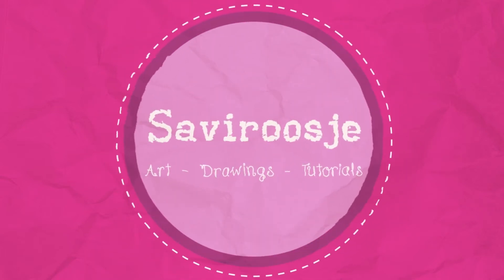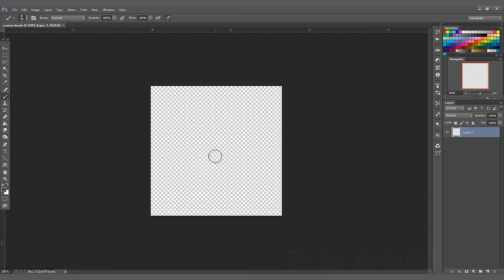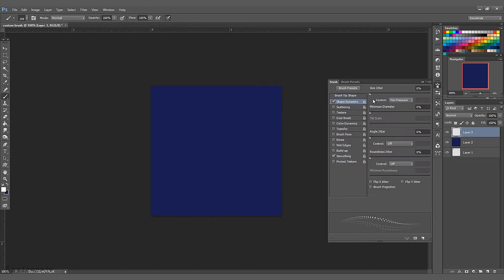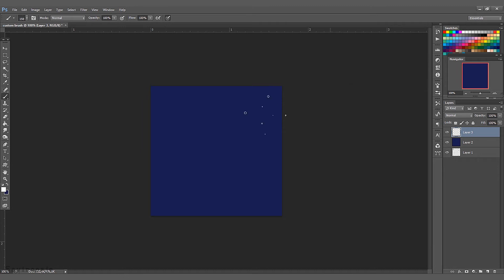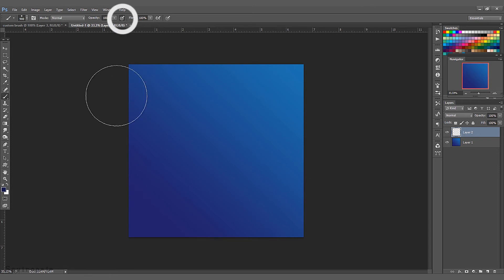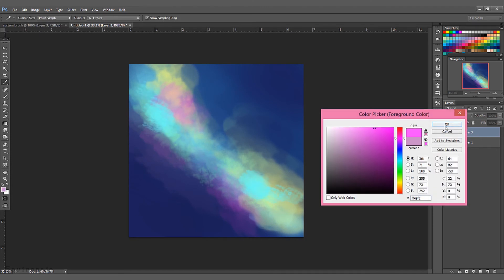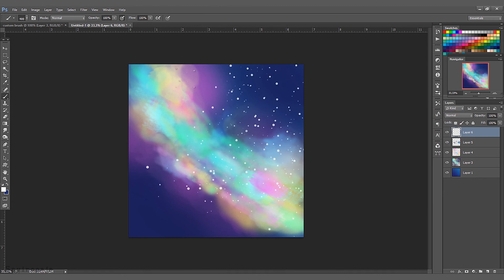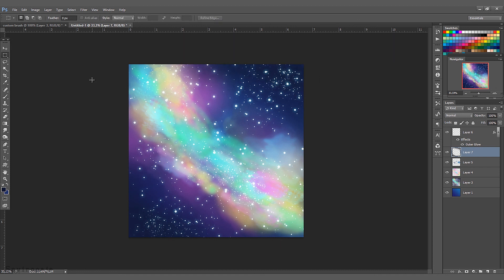Photoshop TUTORIAL: How to make a Custom Brush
Hello lovey people!
Today I decided to create a tutorial on how you can make your own custom brush in photoshop! Making your own brushes is very important in the digital art world, because you can make them as awesome as you like!
Today we are going to make a easy way to create stars, with a custom brush! This brush will help you make galaxy like paintings, without you drawing every single star, star for star!

-Savi